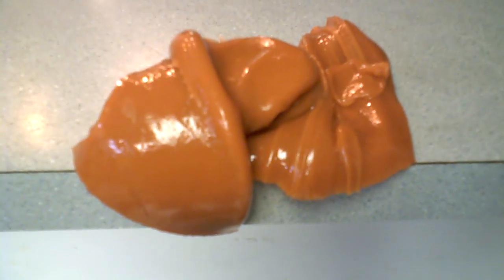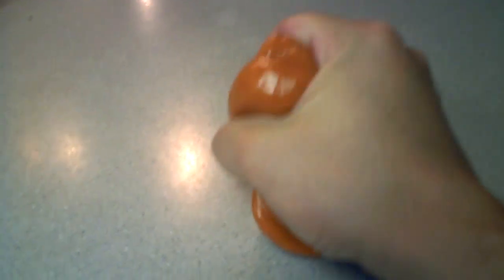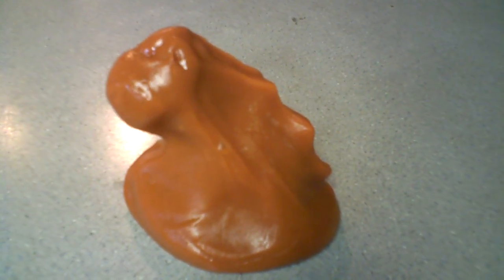non-newtonian fluid D30 melts, breaks, and becomes Goo